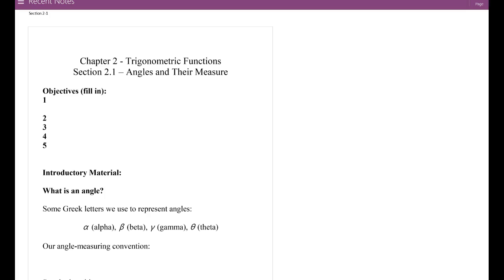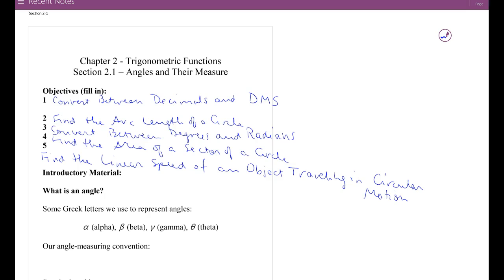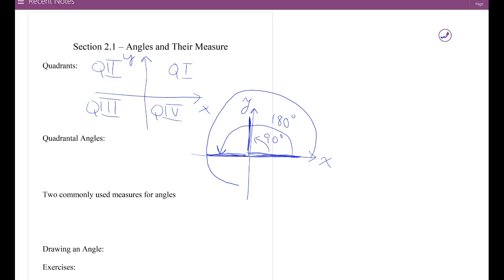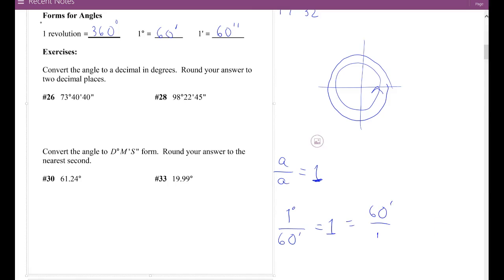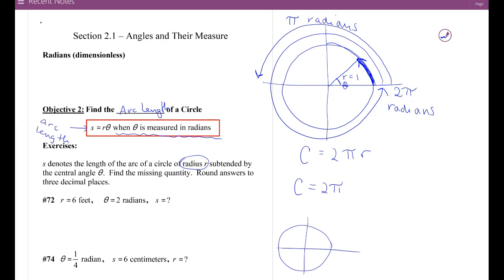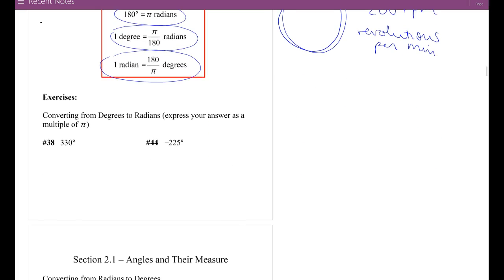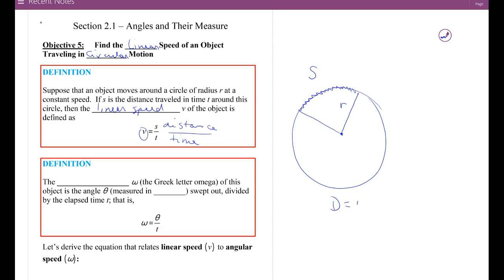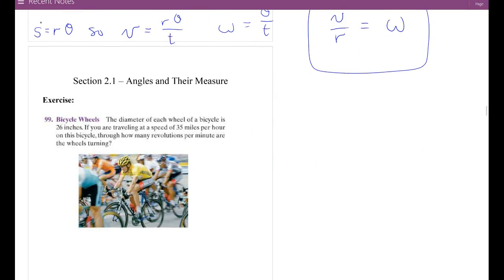Trig Notes 2.1